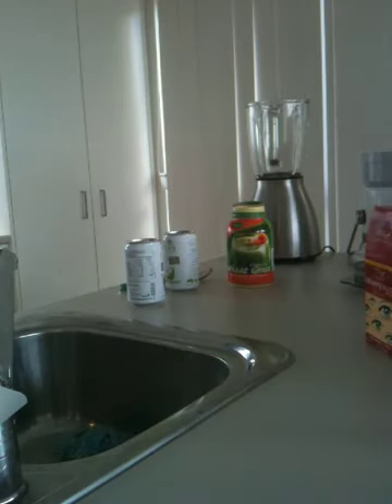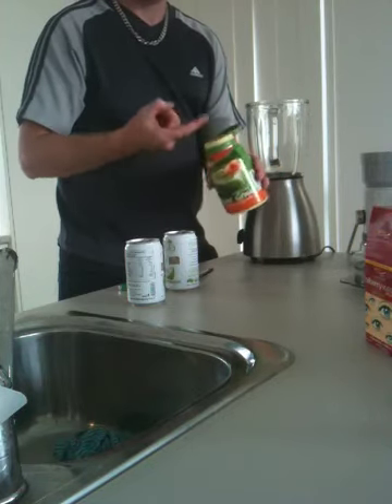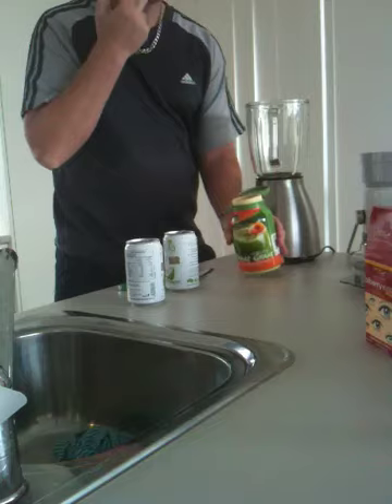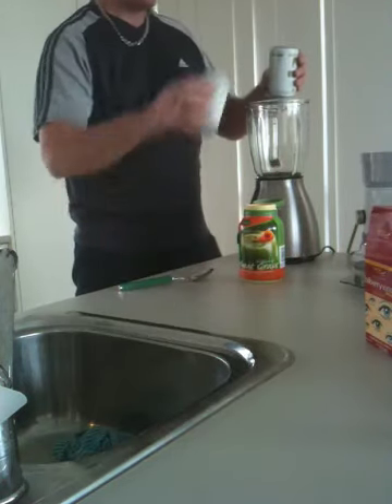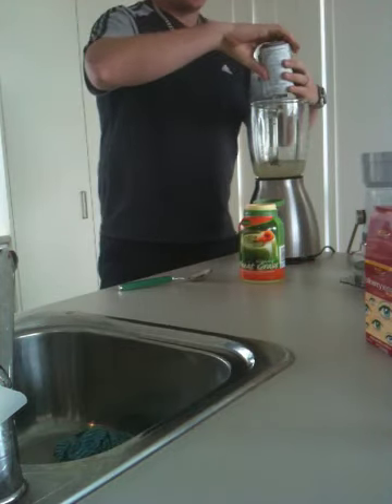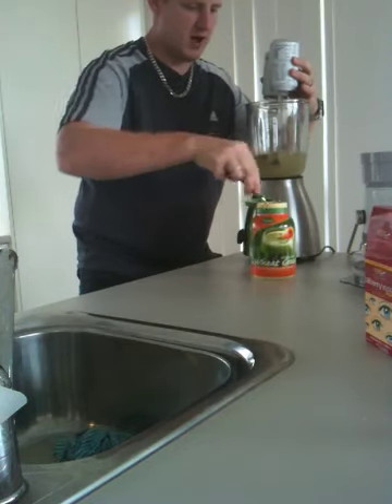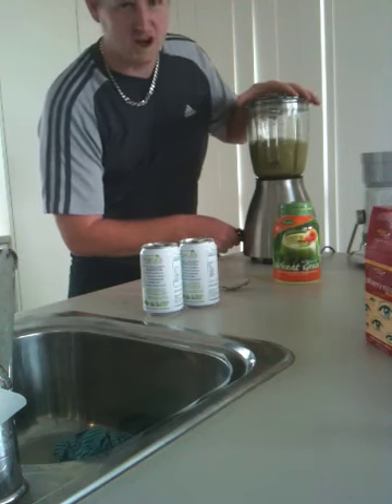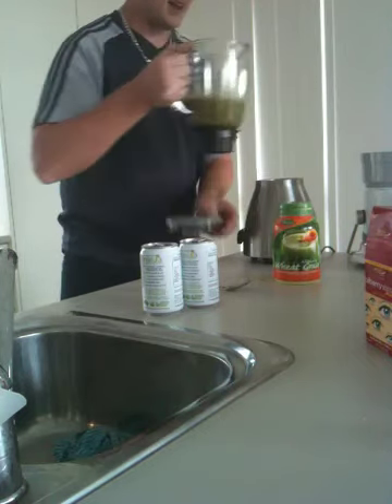Nakula coconut water and wheatgrass powder with Captain Raw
Captain Raw our humble raw food friend who tries his best to be a vegan (really its very hard) loves to drink Nakula Coconut Water and wheatgrass. Give it a taste it is beautiful. Can of course be done with fresh wheatgrass it would taste a lot better. Stole the idea from good buddy Dan McDonald and fools around. Captain Raw loves to make health videos and film any animals he sees around. Quality of the videos will improve soon:)